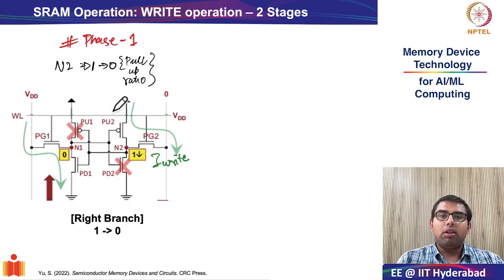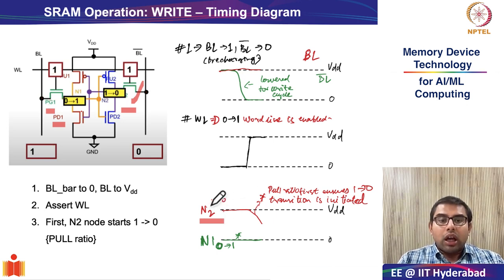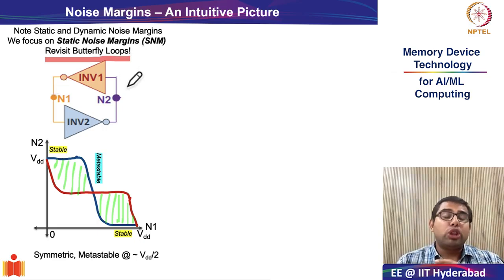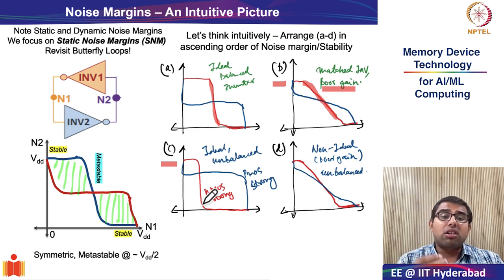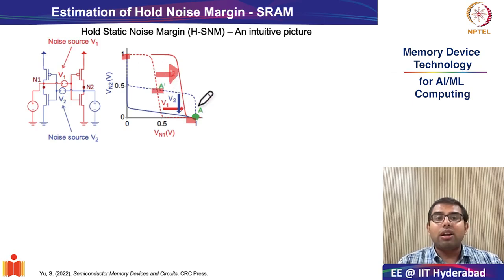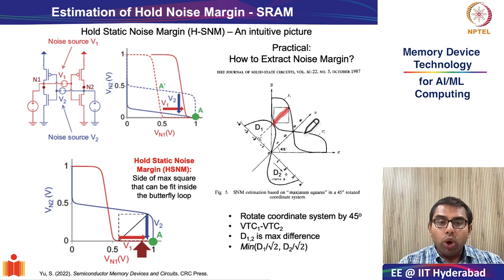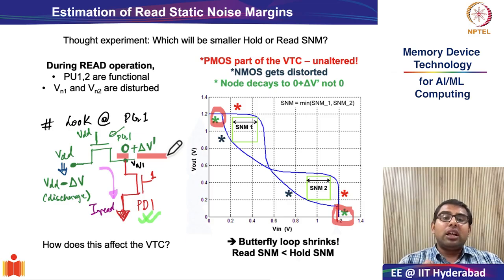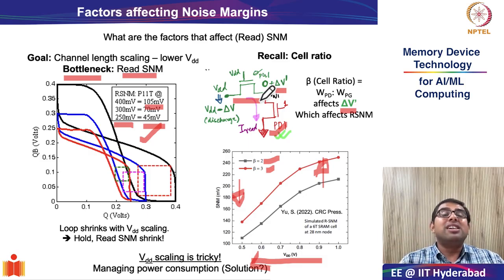Course 17(w 4.2)